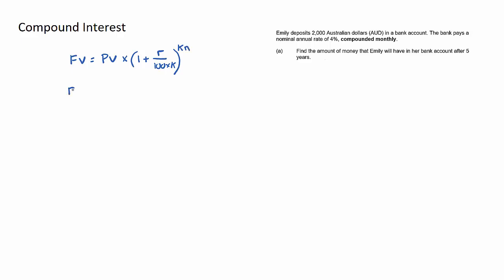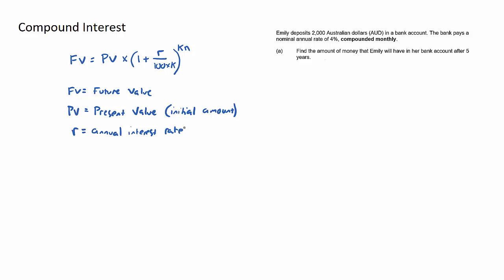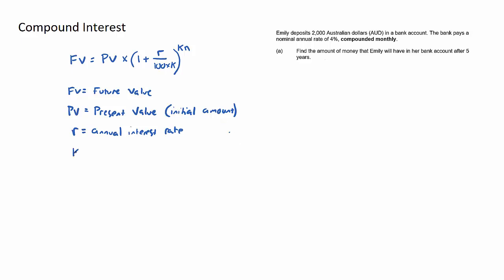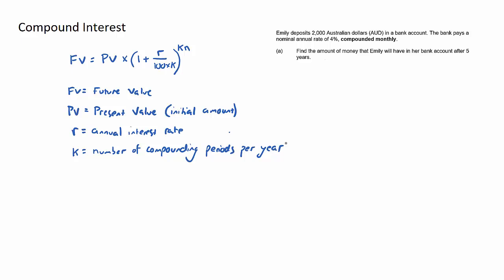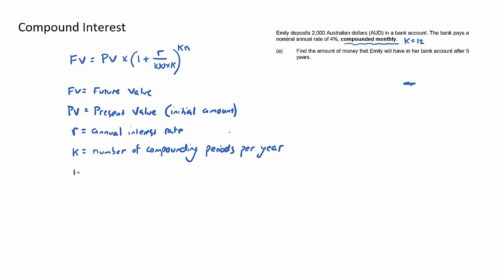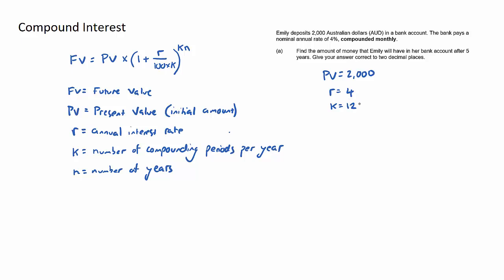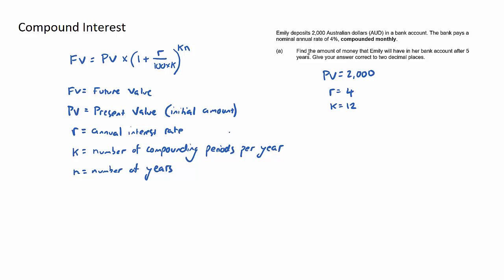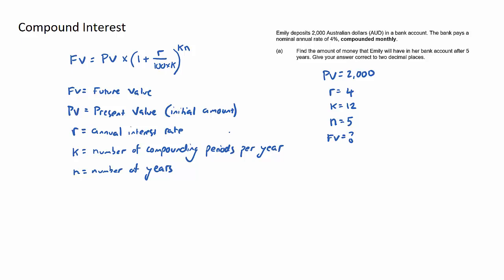Compound Interest (IB Maths Studies)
This video covers Compound Interest , a key exam concept in IB Maths Studies Topic 1, Number and Algebra.